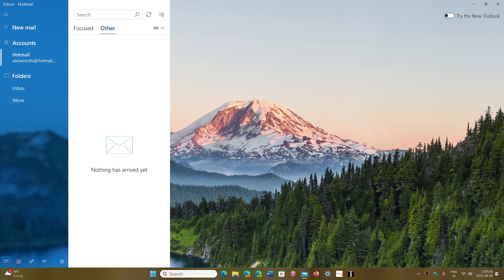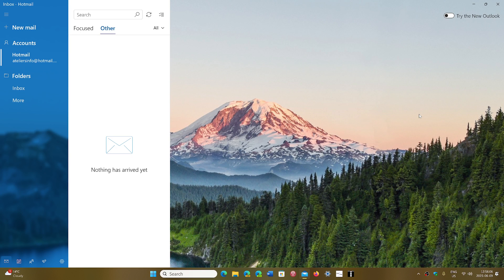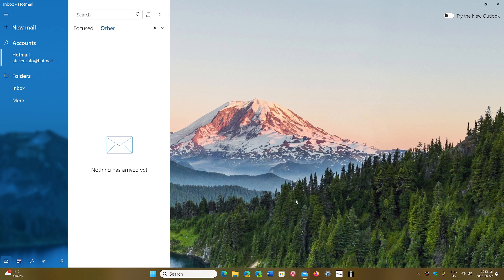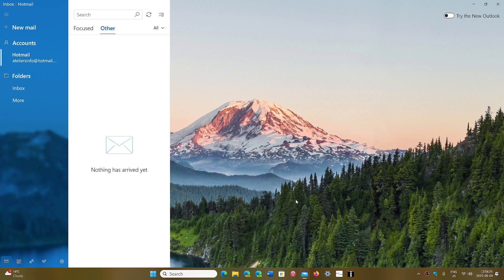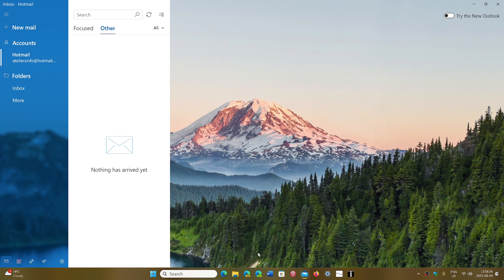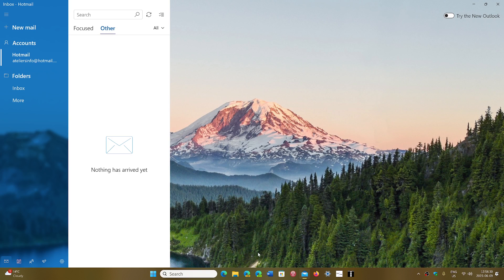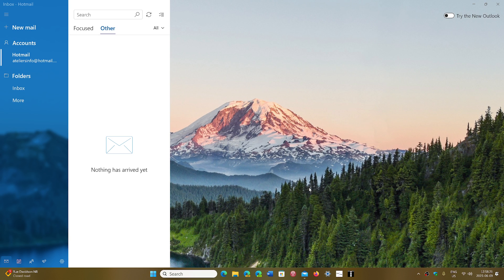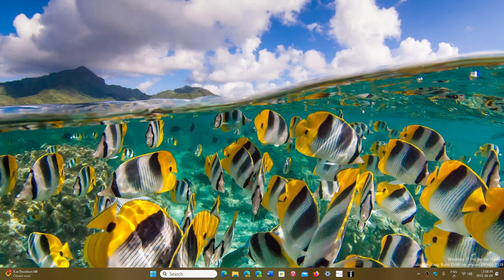Computer VIRUS What is it and how does to get into your PC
It is always attached to some other software and needs human interaction to spread